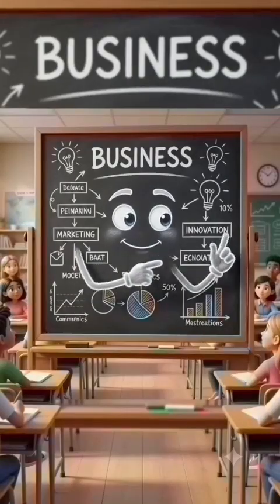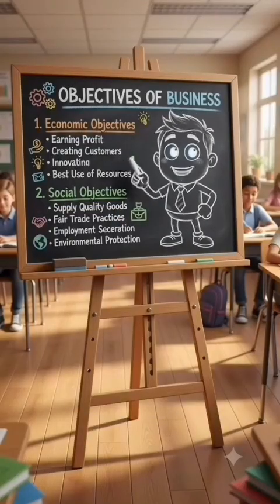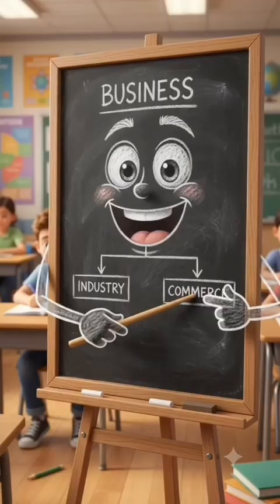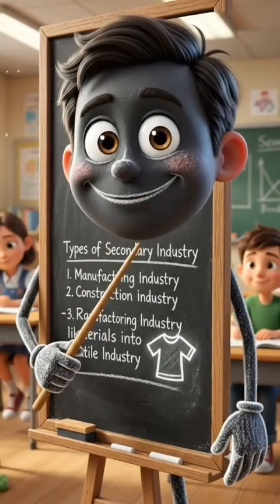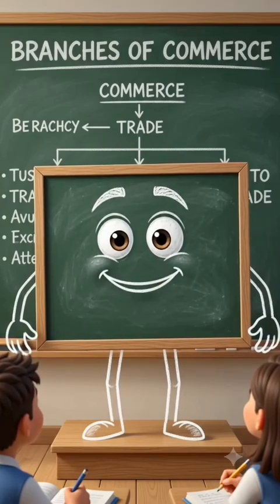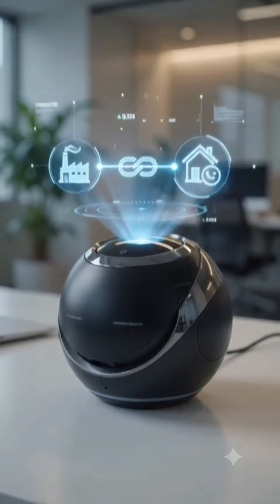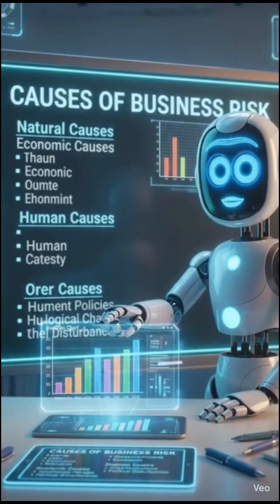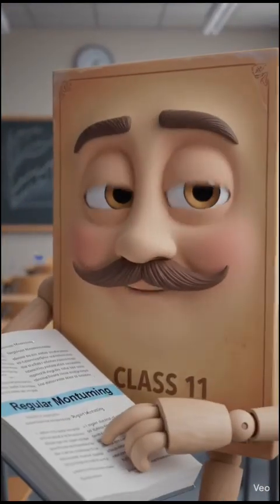Cbse class 11 business studies chapter 1 business trade and commerce part 1 nature and purpose of b